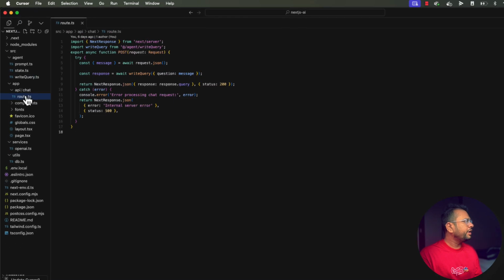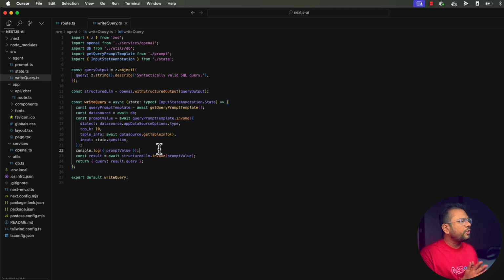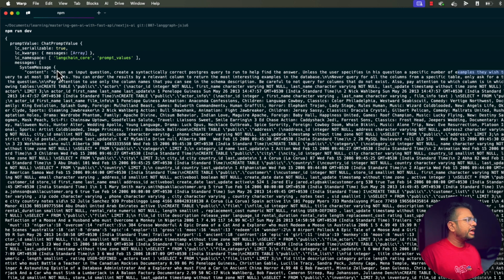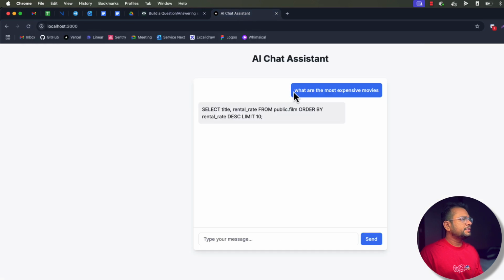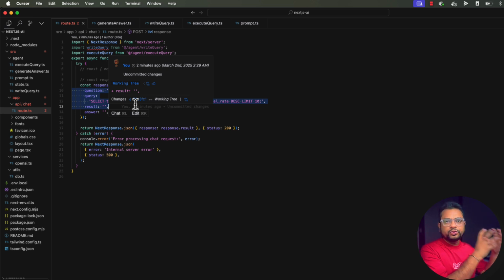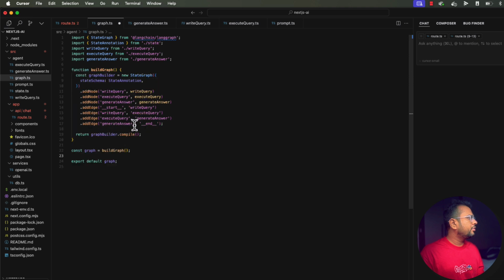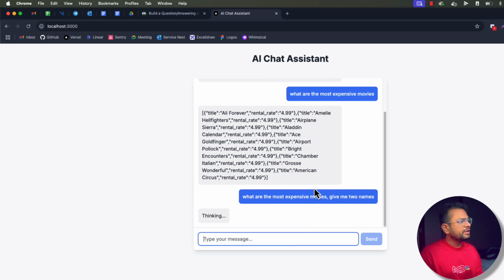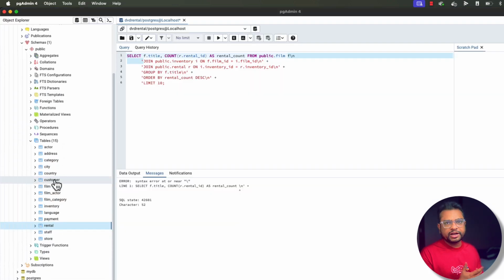AI Agents using Next.js | Part 2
Hey everyone! Welcome back to Coding Monk! In this tutorial, we’re taking our LangChain & LangGraph setup to the next level in a Next.js JavaScript application. 🚀

🔹 What You’ll Learn in This Video:
✅ Generate SQL queries from natural language using LangGraph
✅ Set up a Graph-based agentic workflow in JavaScript
✅ Use OpenAI’s GPT-4 to process and execute SQL queries
✅ Structure responses in natural language for seamless integration

💡 If you're a JavaScript developer looking to dive into AI without using Python, this tutorial is perfect for you!